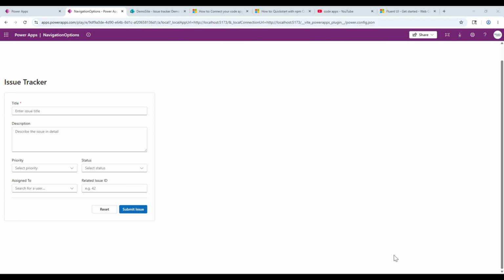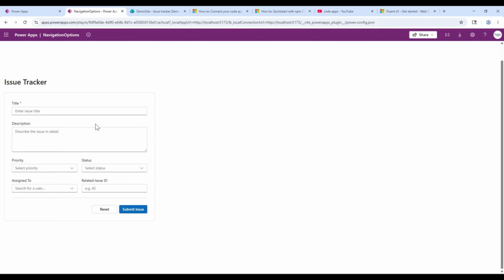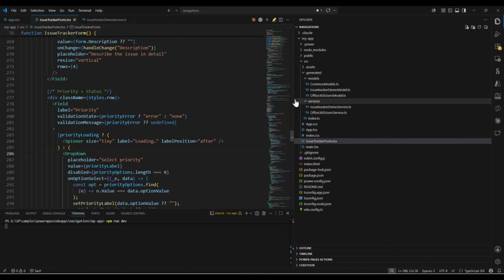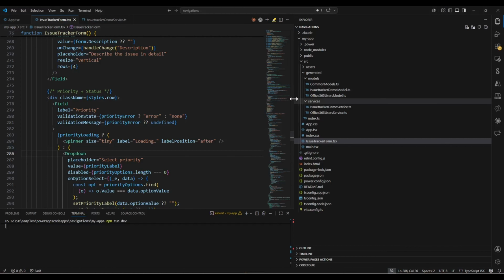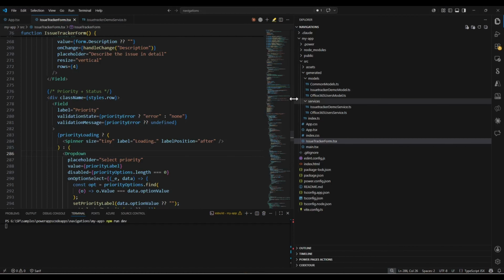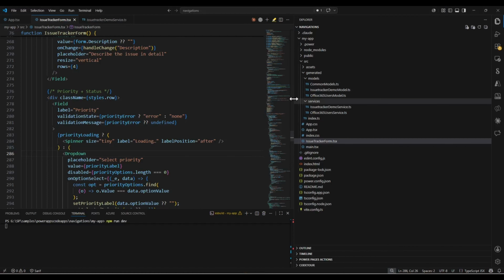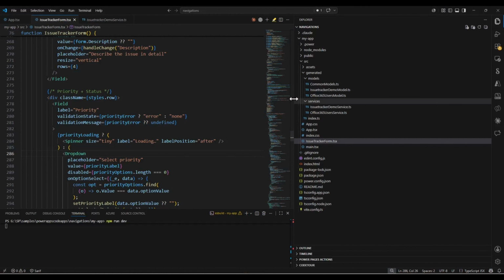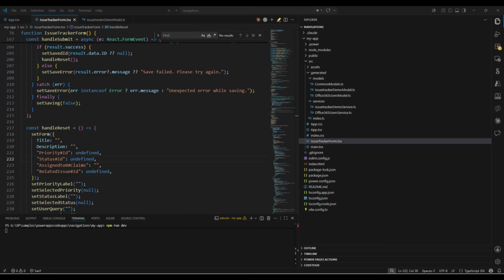How to Save Choice & Person/Group Values in SharePoint | Code Apps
In this video, we continue our Code Apps + SharePoint series by learning how to save Choice column values and Person/Group column values back to SharePoint correctly.
In the previous video, we looked at how to load and display these special field types. Now, the next step is understanding how SharePoint expects these values when saving records.
This is not just a coding demo — this is a show-and-tell explanation of what happens behind the scenes so you understand the concepts before patching data.

In this video, we cover:
• Saving Choice column values back to SharePoint
• Single-select vs multi-select Choice fields
• Saving Person and Group selected users
• Why Person columns need more than just a name or email
• Understanding what the control returns vs what SharePoint expects
• Important concepts before using Patch / Save / Update
• Common mistakes developers make when saving special SharePoint columns

If you are building forms in Code Apps with SharePoint, understanding this will save you a lot of debugging time